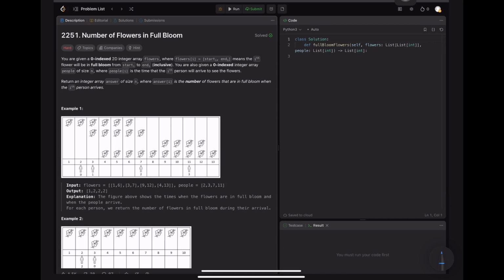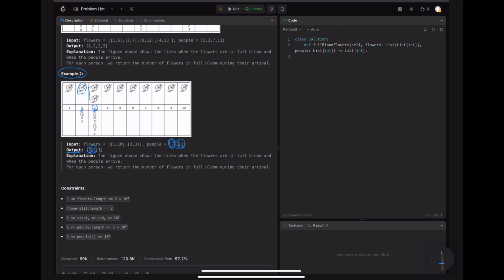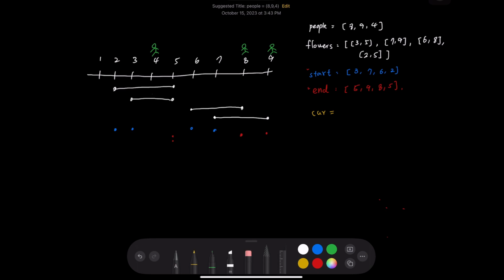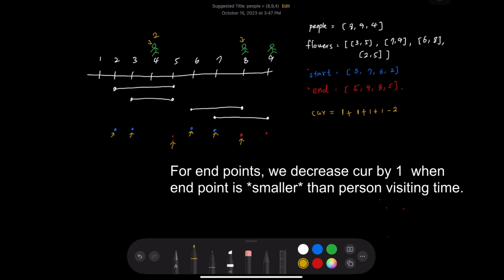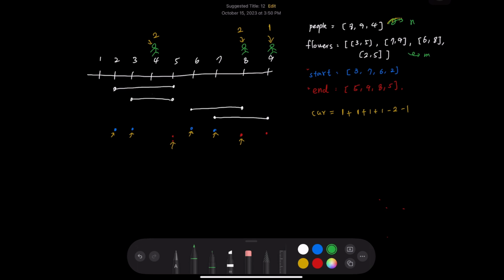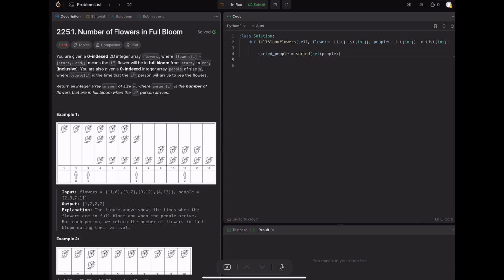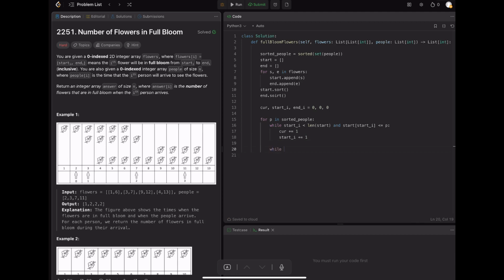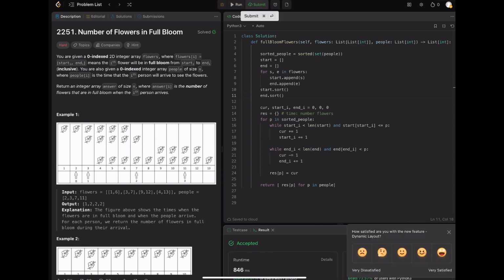[ LeetCode 2251 ] Number Of Flowers In Full Bloom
00:14 Problem Description
03:38 Explain
14:28 Coding